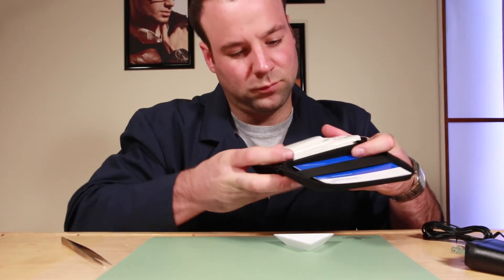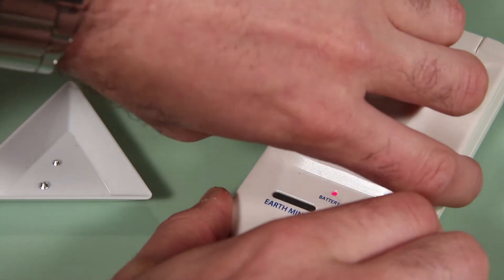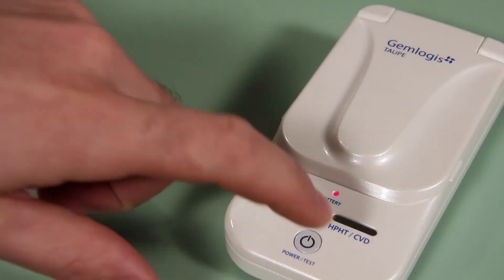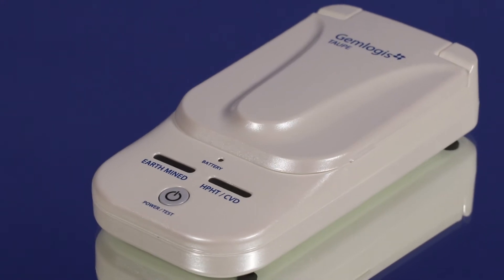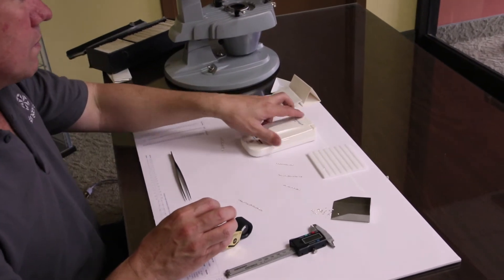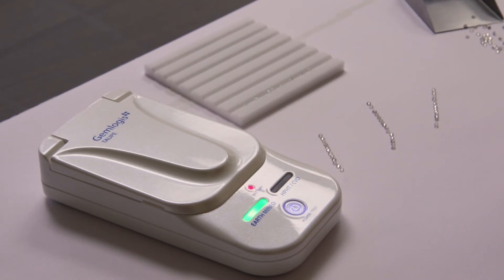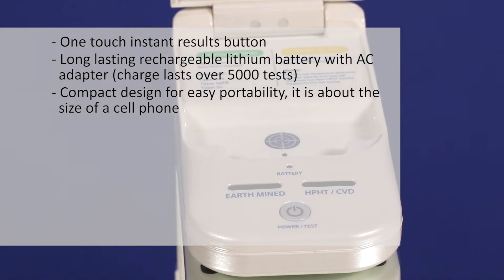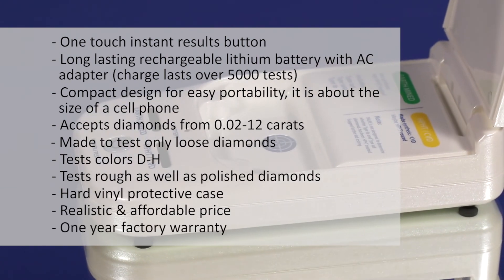Gemlogis TAUPE Created Diamond Tester *Discontinued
Item Discontinued.

The diamond industry has now entered a critical stage whereby synthetic and treated diamonds are nearly indistinguishable from the more valuable, natural earth mined diamonds.  A synthetic diamond can unknowingly enter your inventory and result in a very costly mistake and dissatisfied customers.  Keep the integrity of your business intact by providing full disclosure during your diamond transactions.  With the push of a button the Gemlogis Taupe will instantly distinguish Natural Earth Mined Diamonds from CVD Lab Grown Synthetics and HPHT Modified Diamonds.

As most diamond dealers know the cost of lab certification can add up quickly, especially when you’re testing smaller diamonds where the costly lab work will eat away at your profit.  Take control of your diamond inventory with the Gemlogis Taupe diamond tester.  No prior gemological knowledge is needed to operate the tester.  Simply place the diamond on the test platform, close the cover, press the button, and LED lights will indicate green for Natural Earth Mined or orange for HPHT/CVD.  It’s compact design and long lasting rechargeable battery enable you to test diamonds wherever your buying brings you.

Anyone dealing in loose diamonds would be wise to make this small investment.  The Gemlogis Taupe tester will not only identify HPHT and CVD diamond, but provides you with peace mind and confidence in your diamond sales.

 • Includes long lasting rechargeable battery, AC Adaptor, and storage case.
 • Easy to use, ‘one button’ control
 • Test stones from .02 - 12.0 Carat
 • Compact in Size: 5 ¼ x 2 ¾ x 1”
 • SWUV technology
 • CE/Rohs Compliant